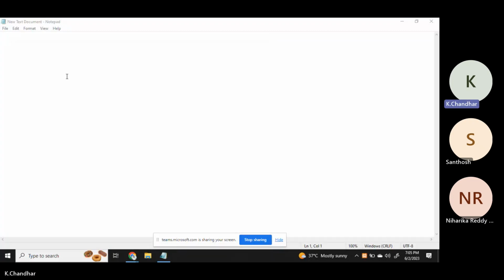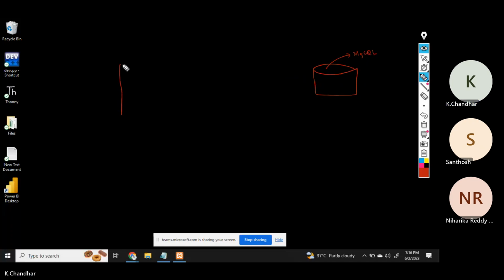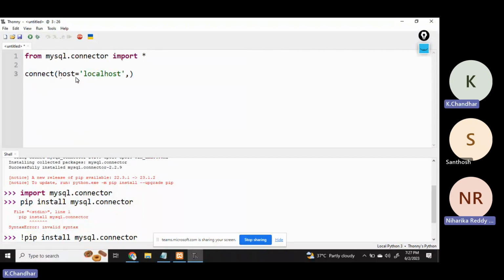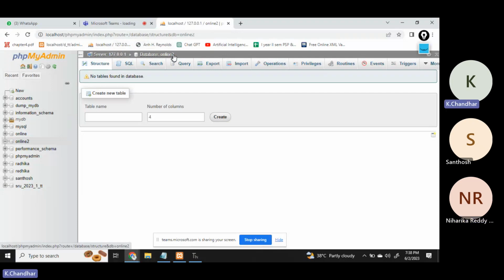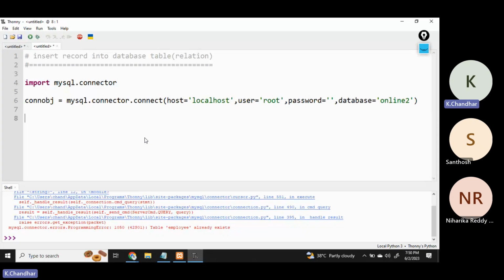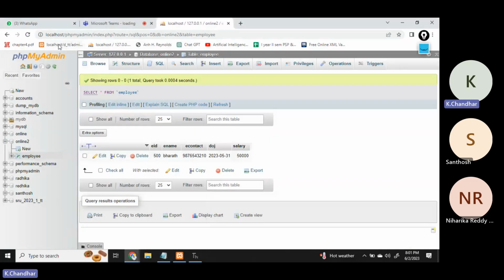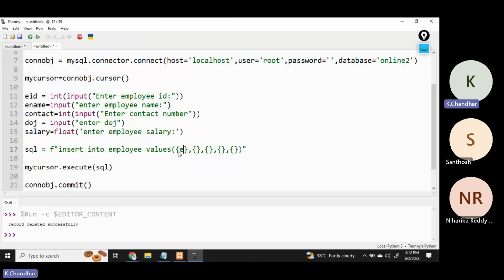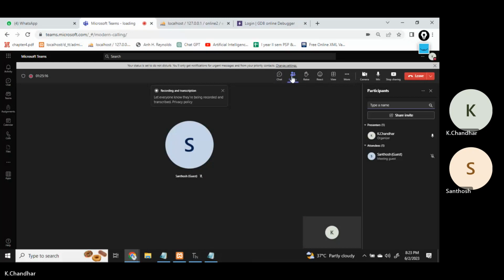Python - Mysql Database Connection